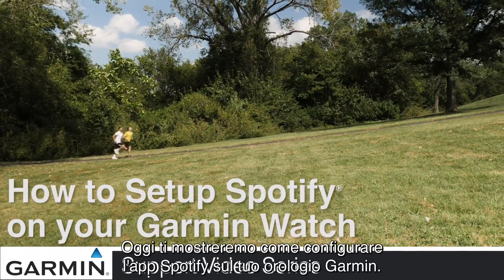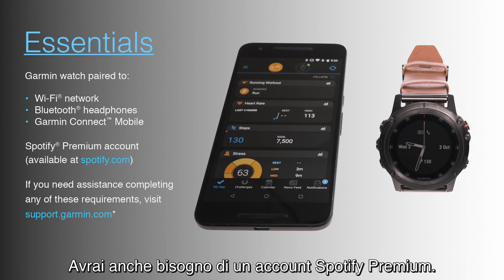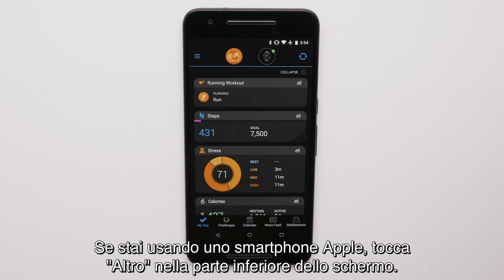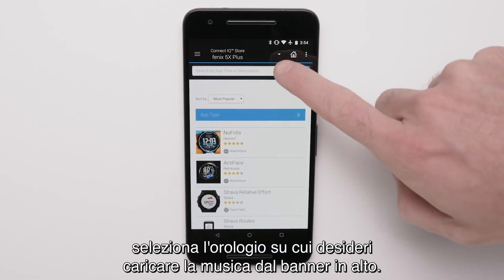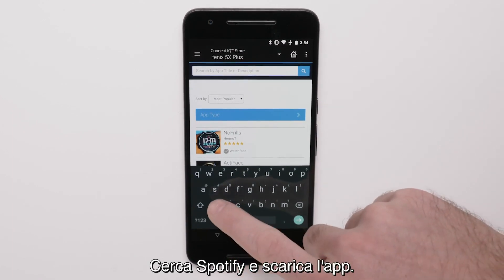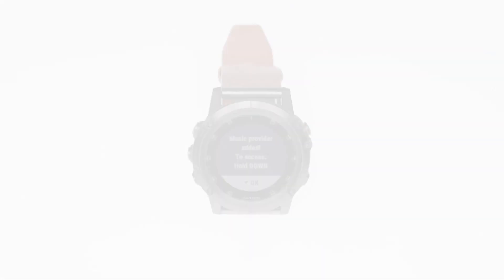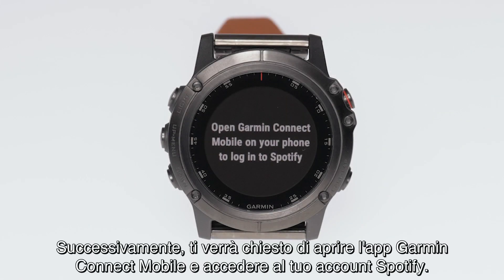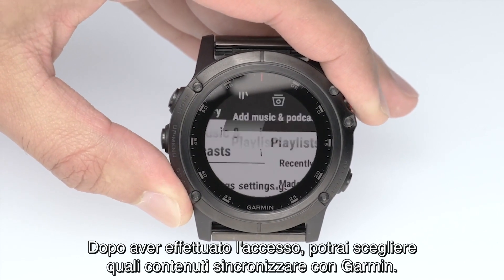Come sincronizzare Spotify con uno smartwatch Garmin [TUTORIAL]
Vediamo insieme come fare per scaricare i file musicali di Spotify sul vostro smartwatch in modo da ascoltarli in qualsiasi momento, senza dover portare con voi lo smartphone.